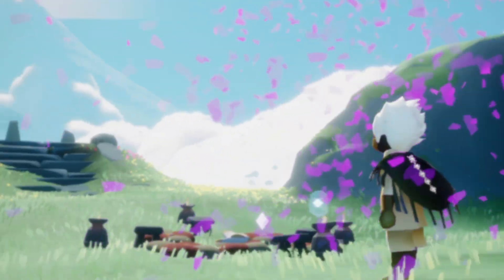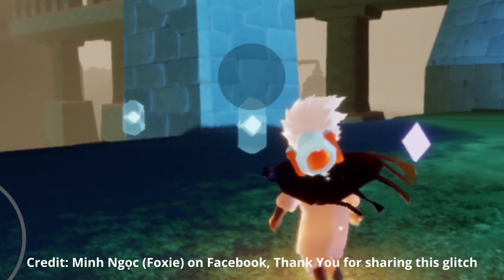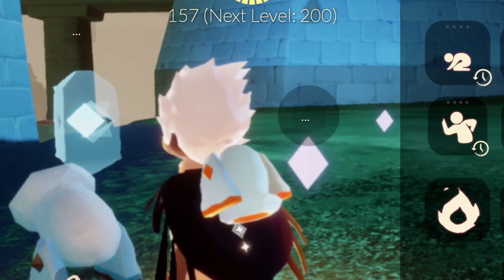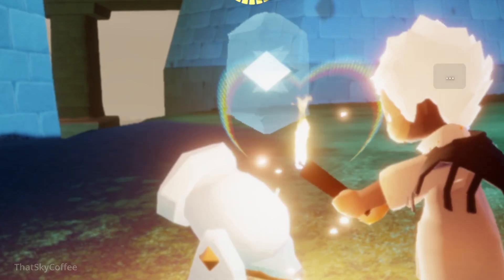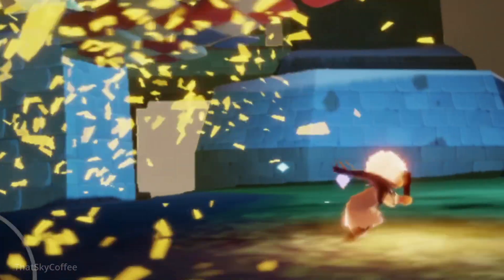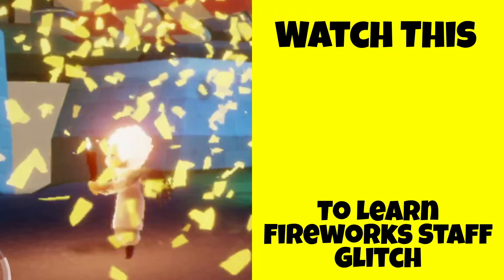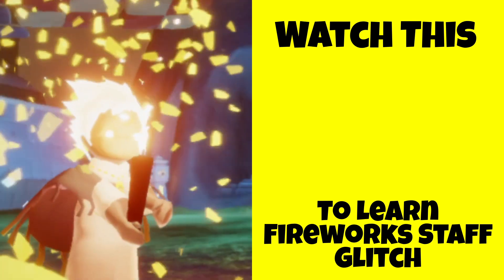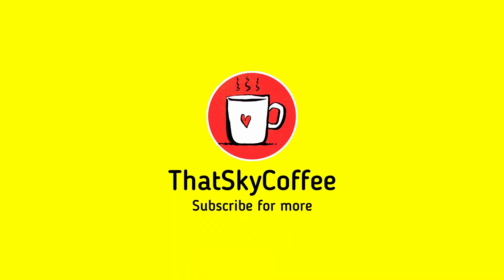Unlimited Confetti Glitch Bug on Sky COTL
New Confetti Cannon Glitch in the Sky COTL. Now you can make confetti cannon throw unlimited confetti with this awesome glitch.

I hope that you found this video entertaining and helpful. I make video on Sky COTL. I also share Sky Beta Updates and Beta Spoilers. My goal is to help players level up their game and enjoy Sky: Children of the Lights game even more. I want more and more players to fly in the sky without fearing Krills. I want everyone to enjoy doing Eden Run and Golden Wasteland. I share tips and tricks pro players use to save time on Candle runs. Please do leave feedback in the comments. It will help me in improving my future content.